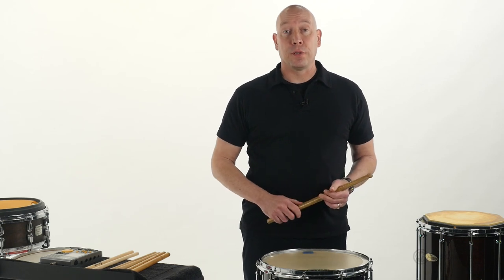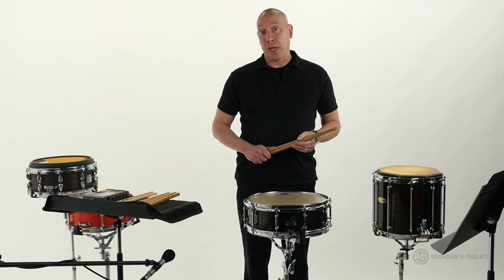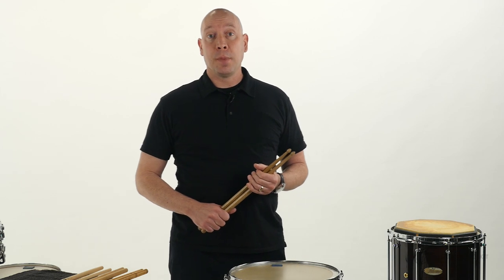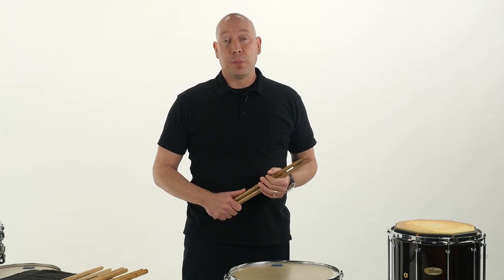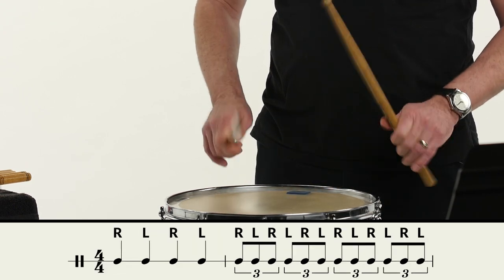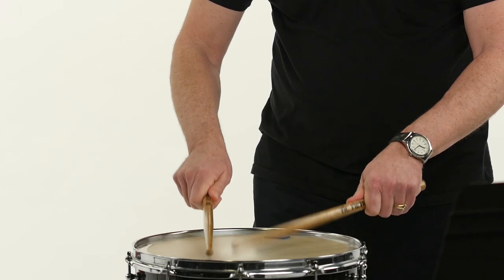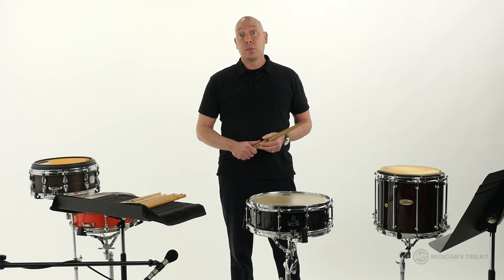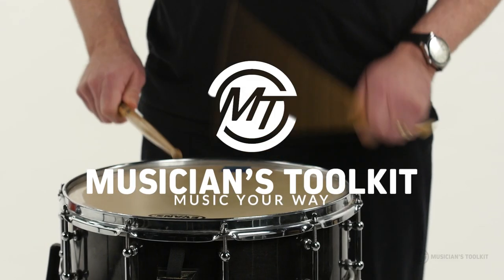Snare Drum Fundamentals With Heath Wolf | Course Trailer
Learn snare drums from acclaimed percussion educator, composer and performer Heath Wolf. From basic rudiments to natural sticking, this beginner course will take you through the fundamentals of playing the snare drums.

Heath Wolf is the Director of Bands at Farmington Junior High, located in Farmington Utah. Mr. Wolf teaches over 300 students daily in the Symphonic Band, Concert Band, Beginning Band, Jazz Ensemble, Advanced Percussion Ensemble, and Beginning Percussion Ensemble.

Ensembles under Mr. Wolf’s direction have consistently earned superior ratings at local, state, national, and international sponsored festivals and competitions, including the Midwest Clinic, the Music for All National Concert Band Festival, the Utah Music Educators annual convention, the Sandy Feldstein National Percussion Festival, and the Lionel Hampton Jazz Festival.

As a performer, Mr. Wolf enjoys an active schedule as a freelance percussionist and as a member of the Ballet West Orchestra. He is an active adjudicator and clinician throughout the Intermountain West and has written articles for the Percussive Arts Society, the Utah Music Educators Association, and School Band and Orchestra magazine.

As a composer Mr. Wolf is published with Rowloff Publications. Mr. Wolf is a member of the Percussive Arts Society, the Utah Music Educators Association, the National Band Association, and the Utah Band Masters Association.